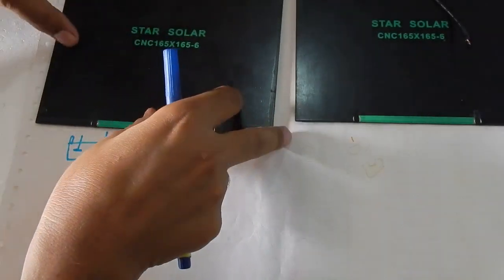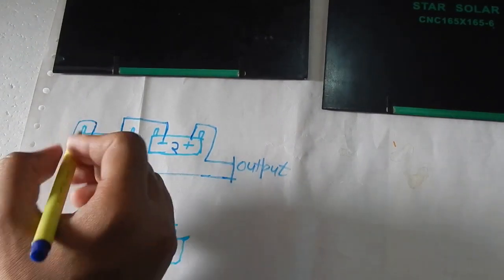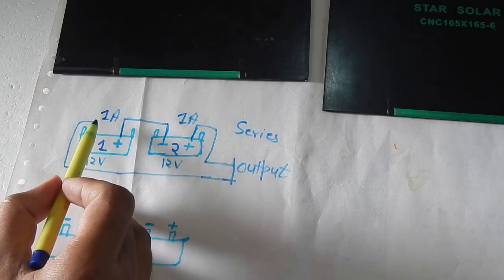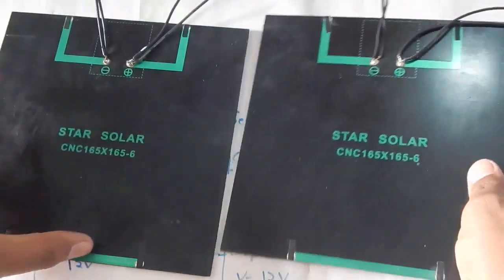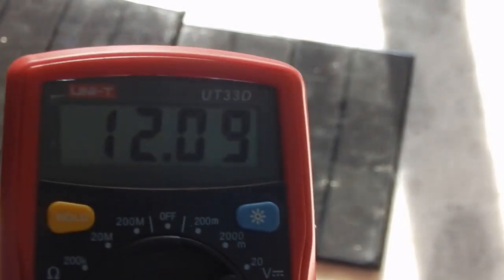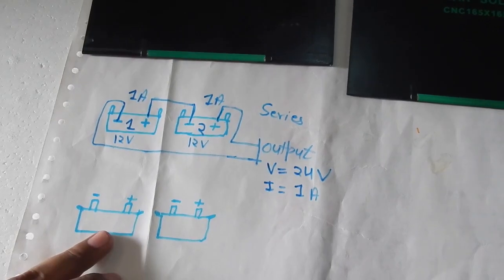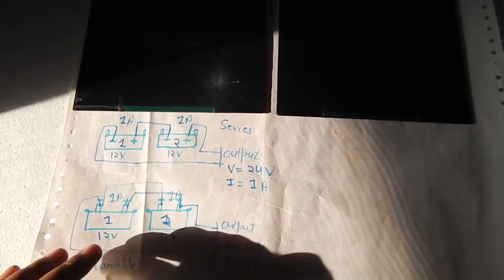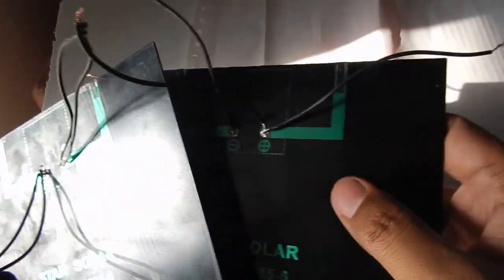How to connect solar panel or Battery in Series or Parallel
This video is about how to connect solar panel in series, How to connect solar panel in parallel How to connect batteries is series or parallel. How to make 12v battery into 24 volts.